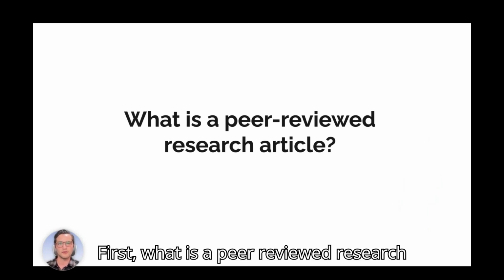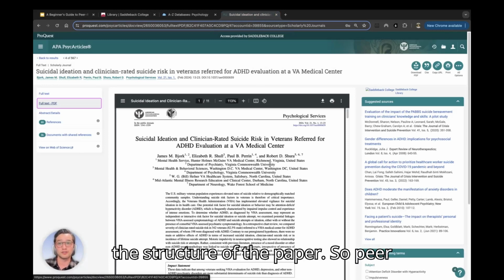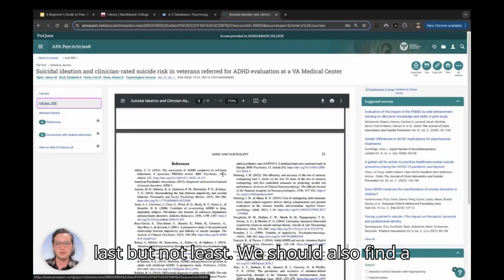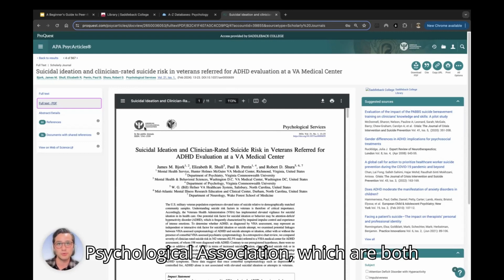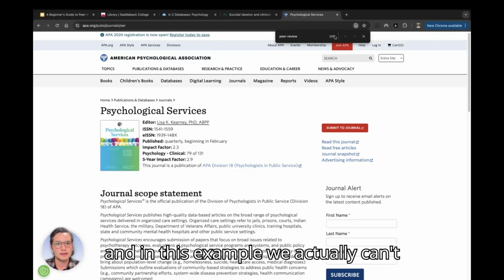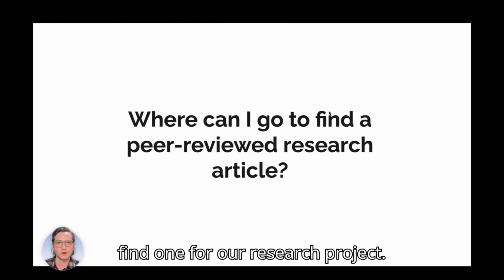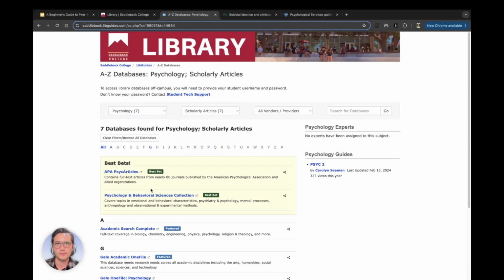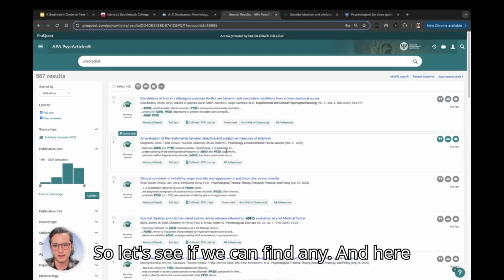How To Find a Psychology Peer-Reviewed Research Article